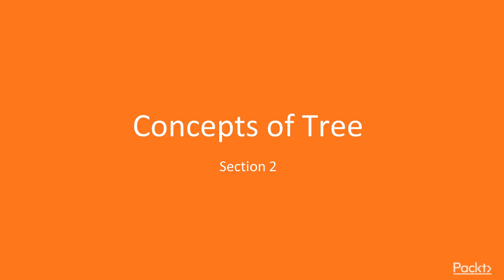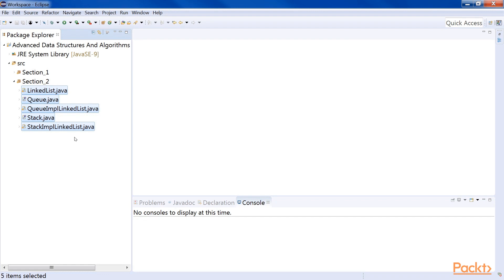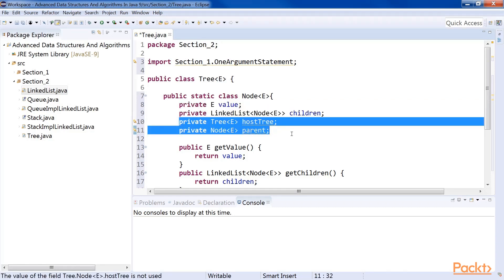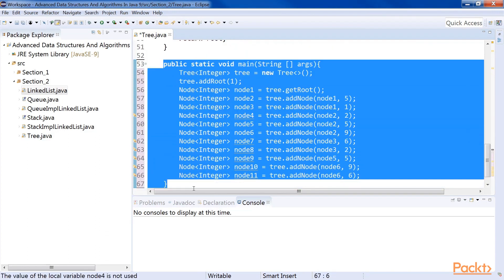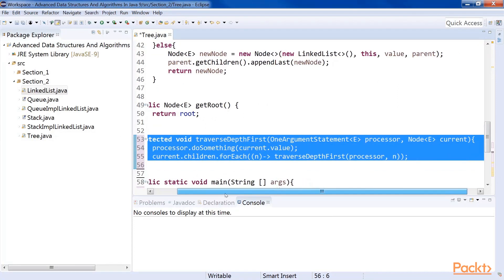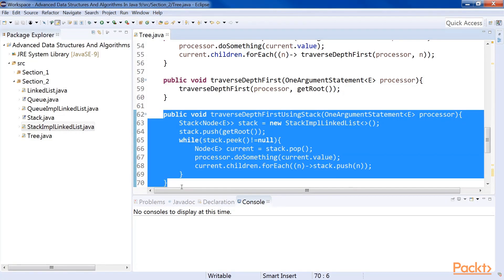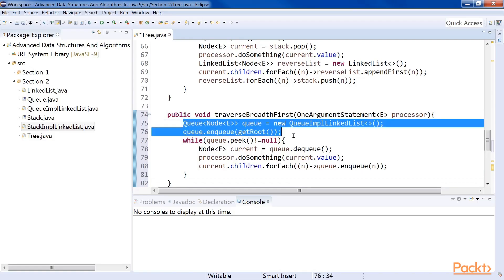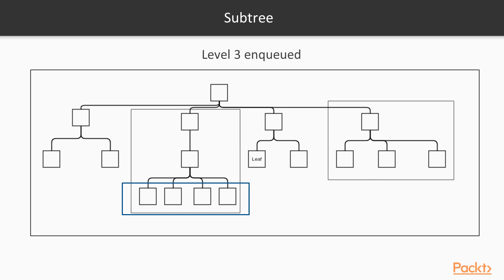Advanced Data Structures and Algorithms in Java 9 : A Tree Data Structure | packtpub.com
A tree data structure is used to represent hierarchical data. In this video, we will create a tree.
• Start with the LinkedList class and add nodes
• Create a tree instance
• Traverse the tree depth wise and breadth wise